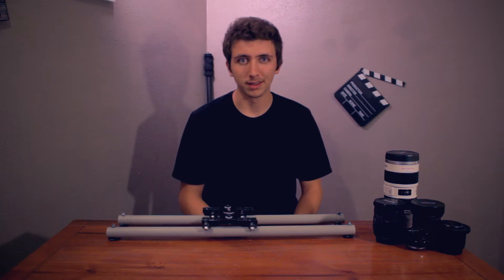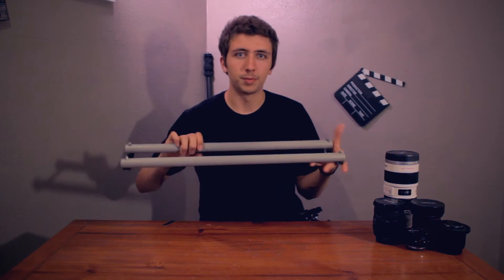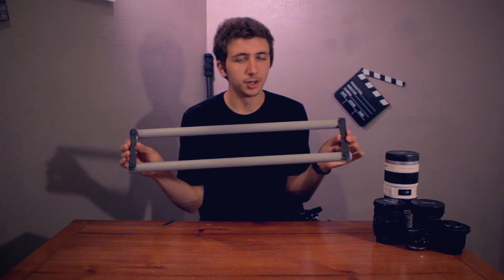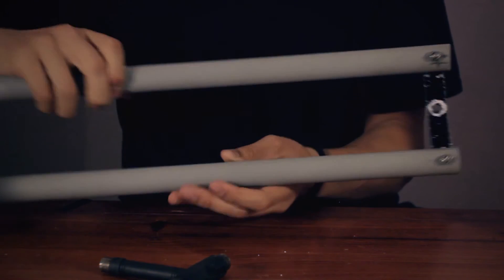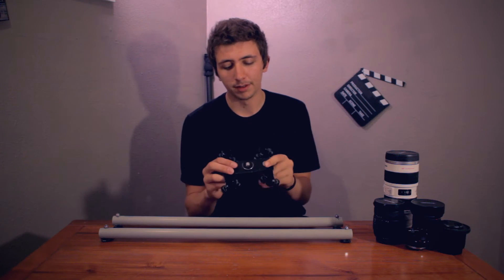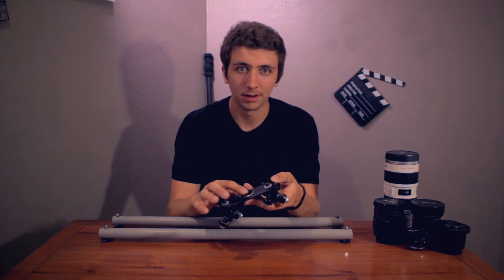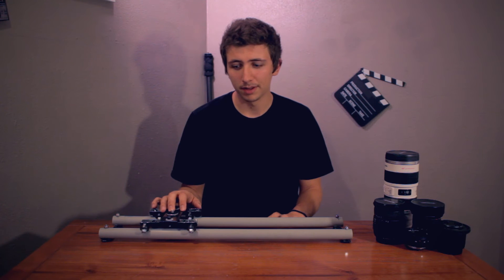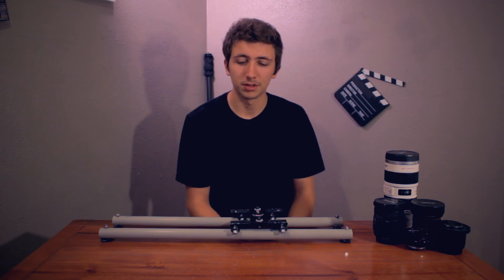DIY Camera Dolly Overview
Just giving you a quick overview of my DIY camera dolly.